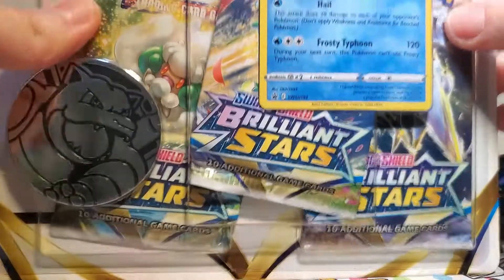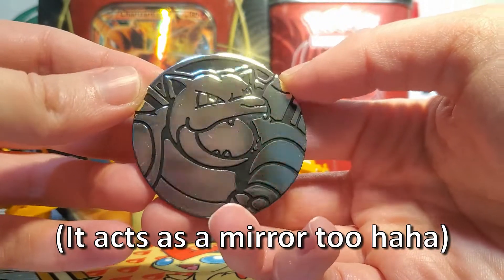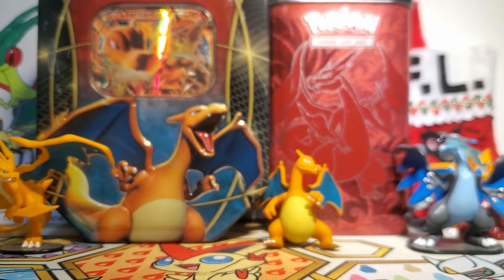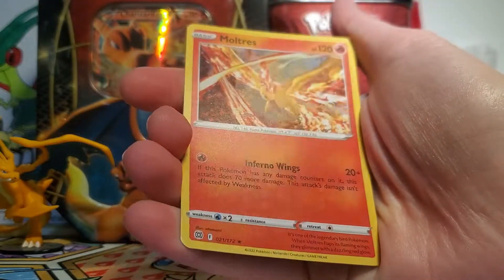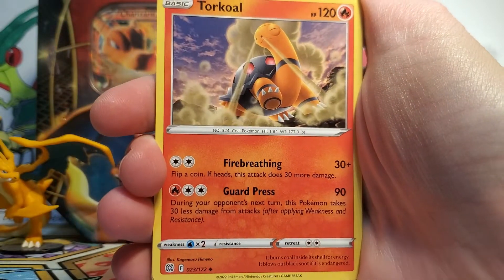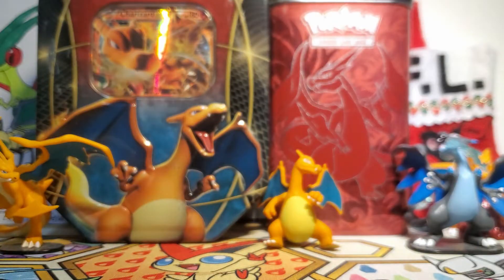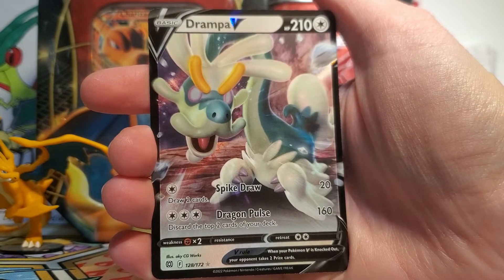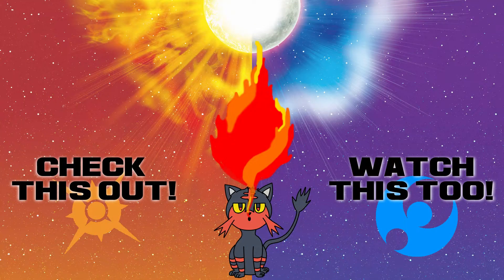More Brilliant Stars! Opening a Glaceon Brilliant Stars Blister Pack of Pokemon Cards!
Hello friends! Today we have the opportunity to open some more Brilliant Stars Pokemon cards with this Glaceon 3-Pack Blister!

Music used in this video:
Thanks to Emdasche for allowing the community to use his music!